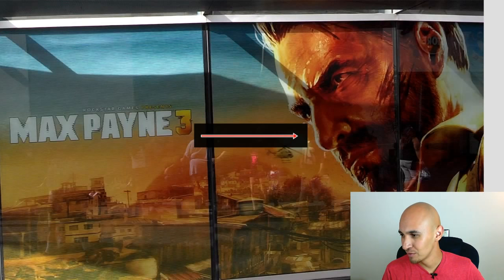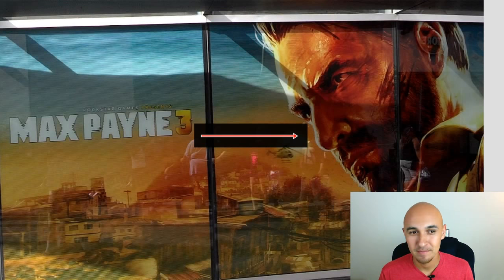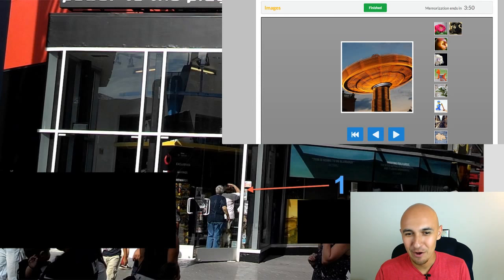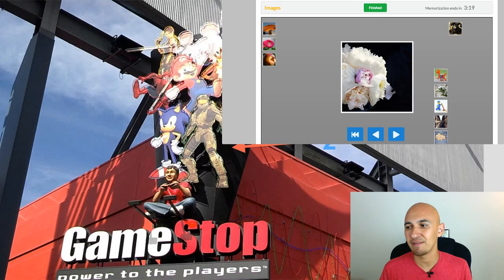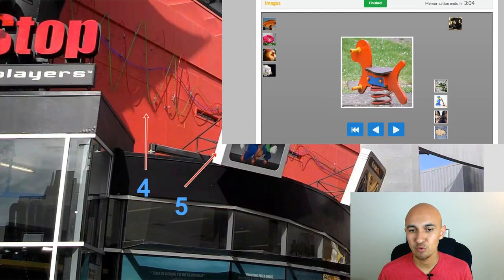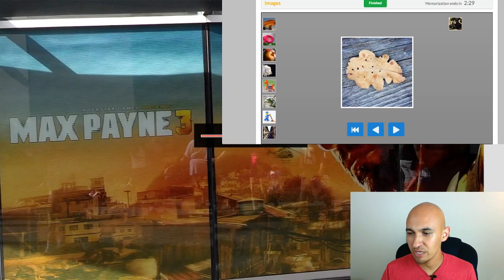How to Create a Memory Palace from Universal City Walk | Live Memory Training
Free Better Memory Now Guide How to Create a Memory Palace from Universal City Walk | Live Memory Training

//Video Notes from the Full Video//

I showed you how I create a memory palace from taking video of Universal City Walk and then screenshotting different spots to use as memory locations.

Stay Up!
Keep Learning
Keep Growing
Achieve and Accelerated and Empowered Mind

-Luis Angel Echeverria
Your AE Mind Memory Coach

Memory Training for Students, Professionals, Business People, Mental Athletes, and Everyone Else

//About Luis Angel //

– Memory Master Champion on Fox
– Member of Team USA at the World Memory Championship
– 2nd Overall: Australian Memory Championship 2015
  (2 Gold, 2 Silver, 3 Bronze Positions in 10 Events)
– Memorized Deck of Cards: 2 Minutes; 120 Digit Number: 5 Minutes
– Coach of AE Mind Memory Team: Gold in Numbers USA Memory Championship
– Author: #1 International Bestseller, Better Memory Now ) and How to Remember Names and Faces

//Memory Training and Memory Competition notes//